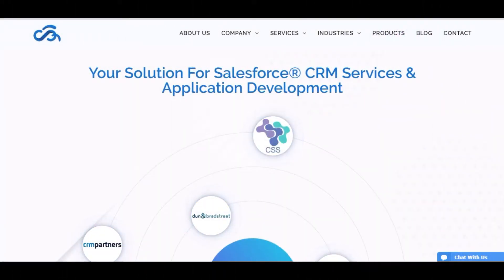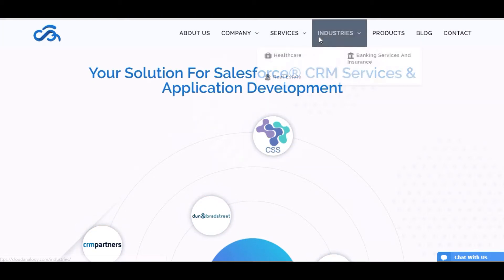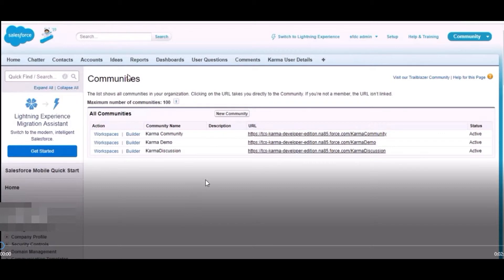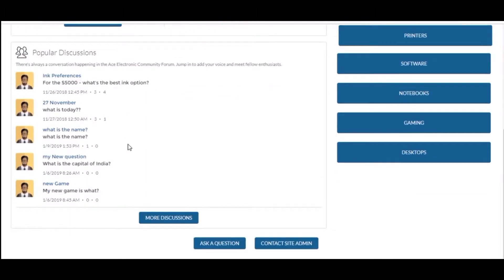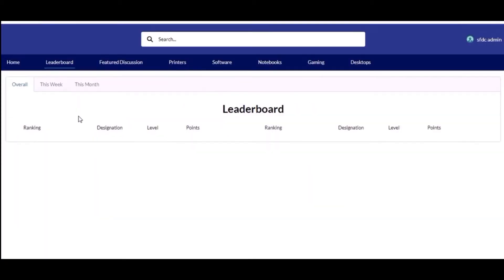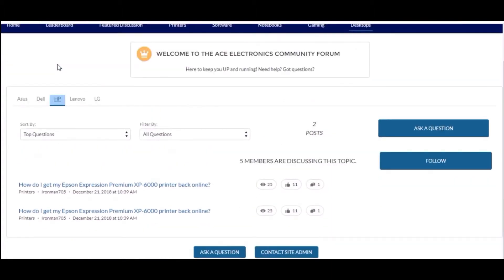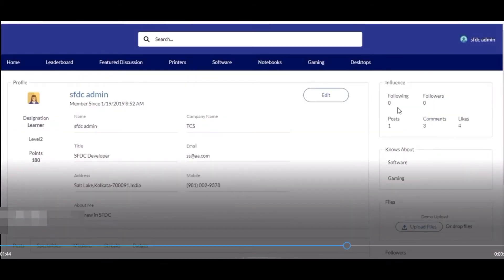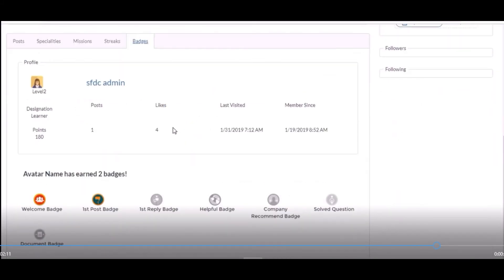Community Designing in Salesforce | Communities in Salesforce Org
Do you want to learn how to plan your community design strategy with Salesforce? In this YouTube video, you will be accessing insights on Community Designing in Salesforce so that it becomes easier for you to share information and collaborate with people who are key to your business or institution. If this is not all, you will even learn about the best practices and experience design tips to help Salesforce Community Cloud users enhance their community's UI. Build Salesforce Community in Lightning like a pro! that you can use Salesforce products most efficiently.